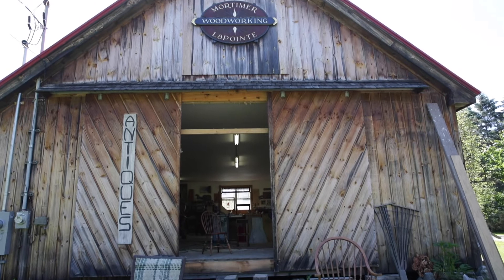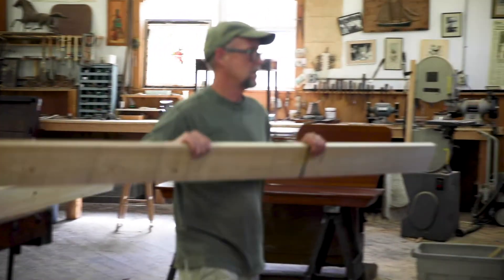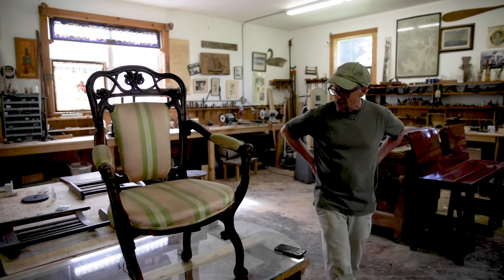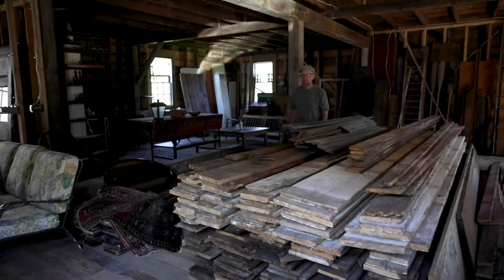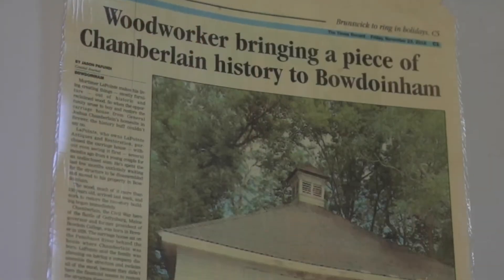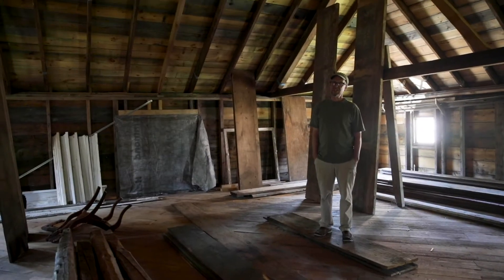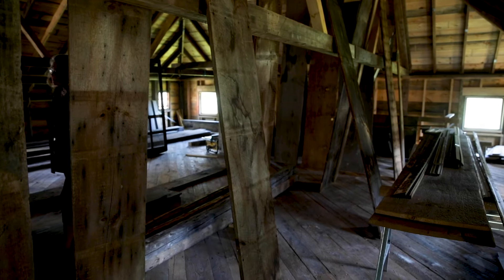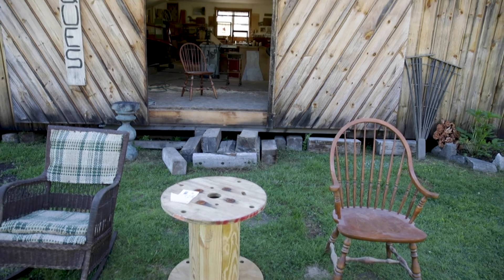Mortimer LaPointe Woodworking - Bowdoinham Open Farm & Art Trail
Celebrating virtually in 2020